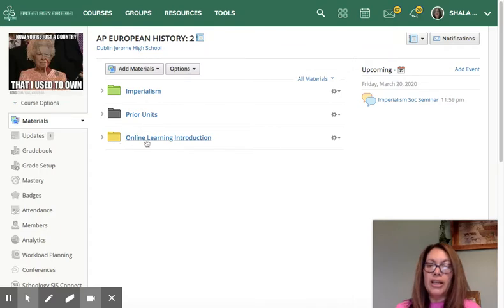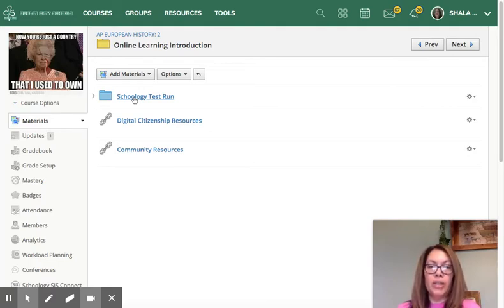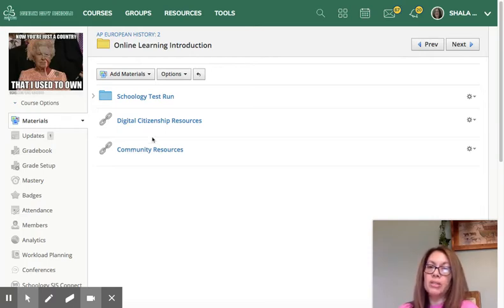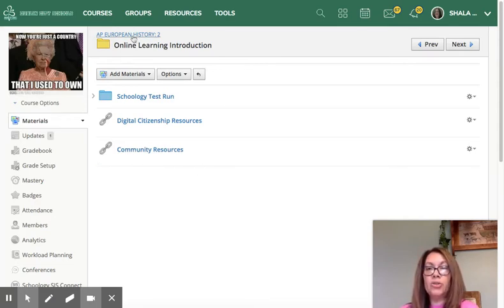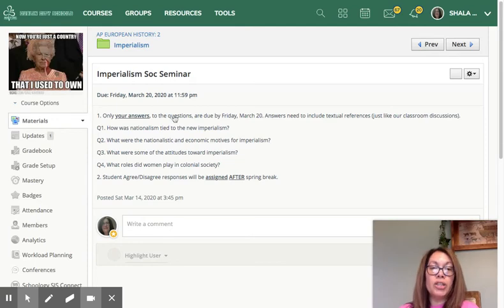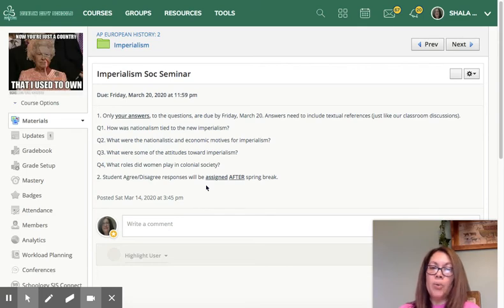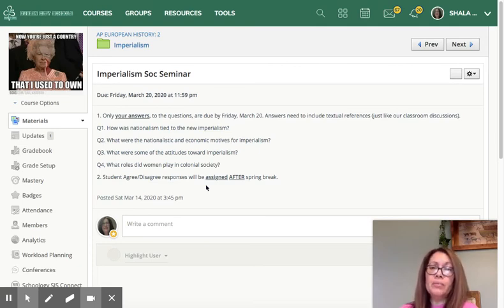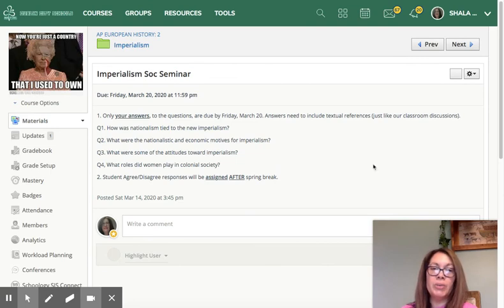AP Euro Online Intro